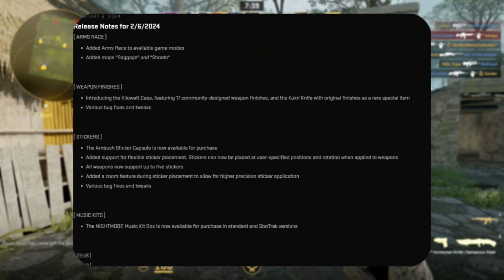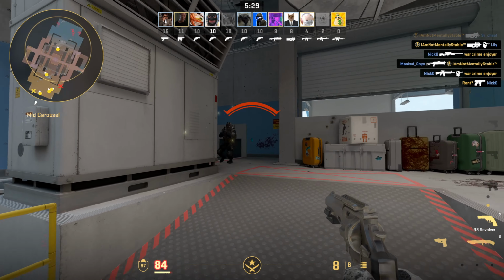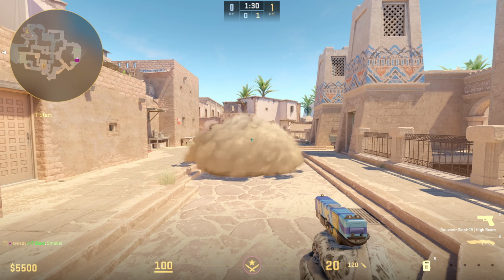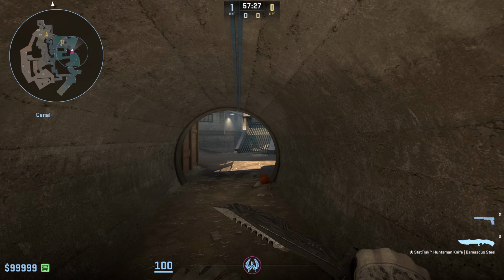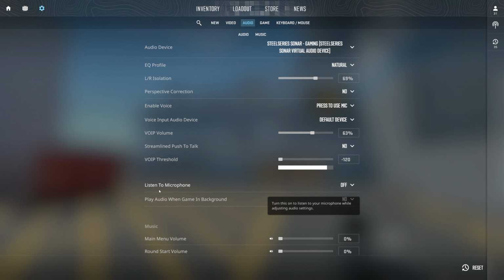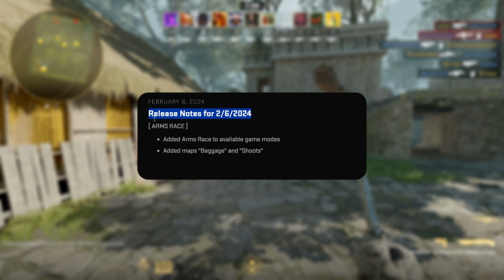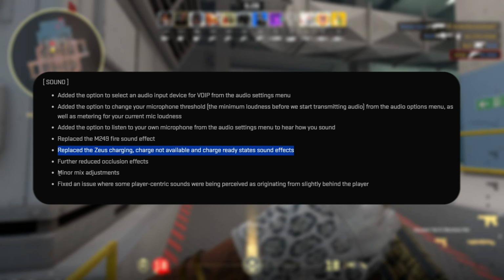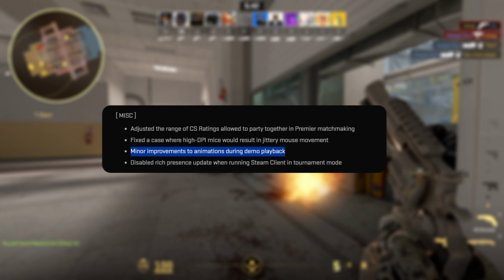HUGE Update For CS2 (New Content, Gameplay Fixes, New Knife, Zeus Skins)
Looking over the new changes in the CS2 update from 2/6/2024 including the Kukri Knife, Zeus skins, gameplay fixes, new content and more :)